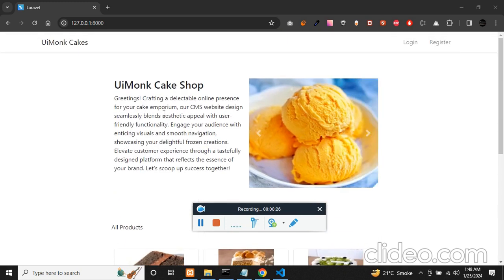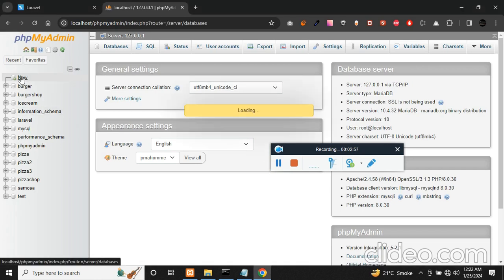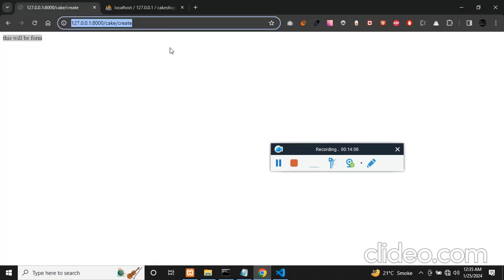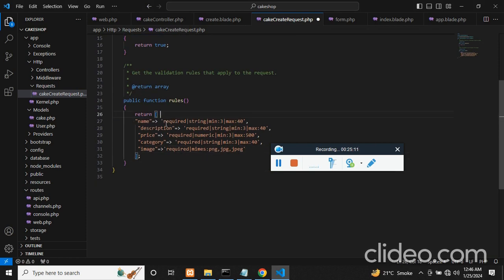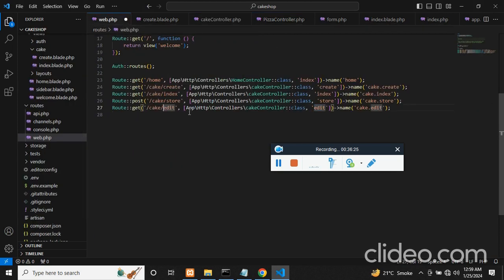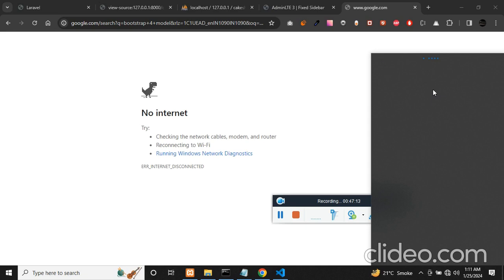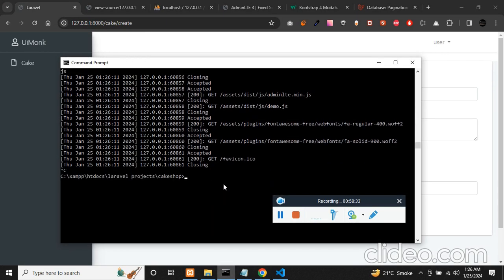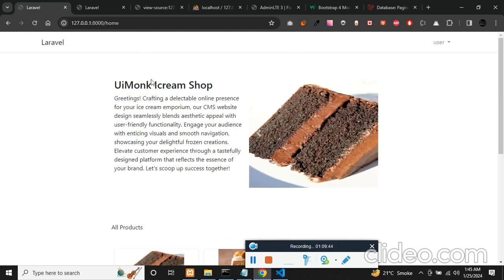Ep23 - Cake Shop Laravel CMS with Admin LTE Tutorial with Source Code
Topics
1. Create form
2. Create form validation with Laravel
3. create a database table to insert with ORM Laravel
4. insert data from the form with ORM Laravel
5. Use Admin LTE Ui for backend dashboard

Laravel In Depth
1. Create Model
2. Create Controller
3. Create Request & Rules
4. Link Storage and public folder
5. Pass message between two pages
6. index, create, destroy, delete, update functions in controller
7. Model's static function - find, get, create
8. Add Bootstrap Pagination with AppServiceProvider
9. Use of databaseSeeder file to test data
10. Create Middleware

CMS Website
1. Create Database Table with laravel model
2. Create Controllers to create route urls
3. import admin LTE dashboard into laravel
4. Add HTML Form in laravel blade
5. store the values of html form into database
6. Add HTML Table in Laravel blade
7. Delete row data with popup model
8. Add Pagination

Parts
1. Install Laravel and Configure Mysql
2. Integrate AdminLTE
2. Make use of Model & controller
3. CRUD Operation with validation & Pagination
4. Middleware